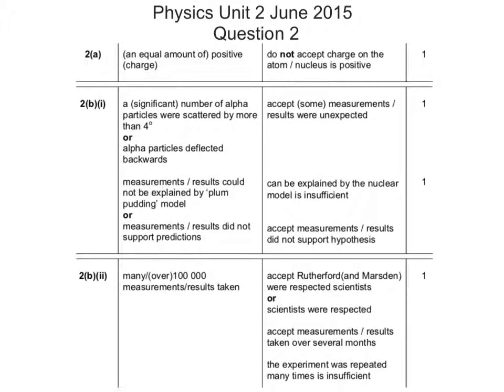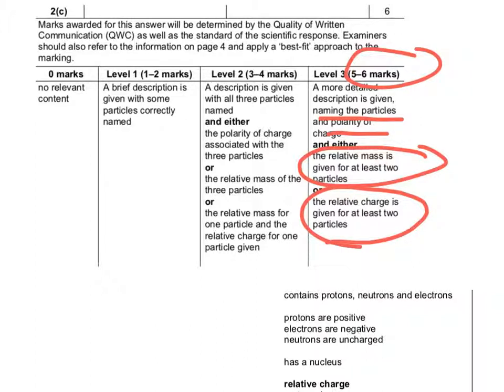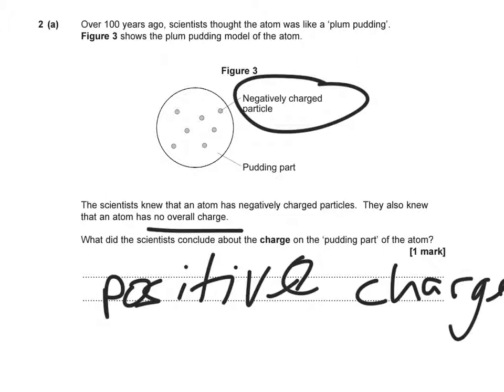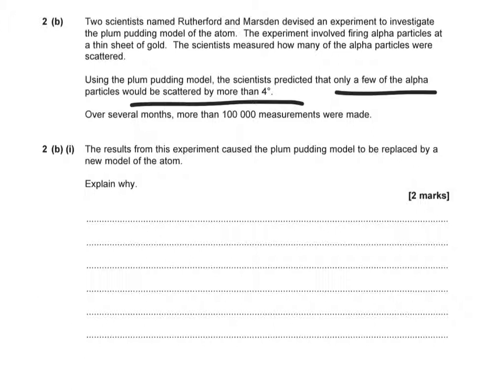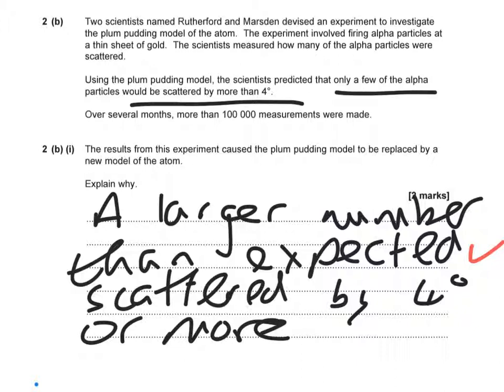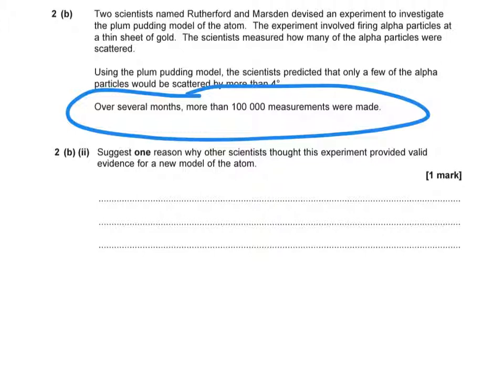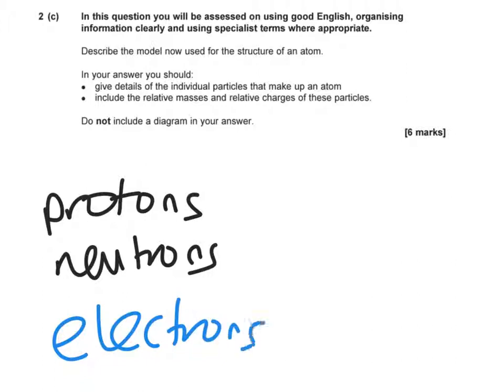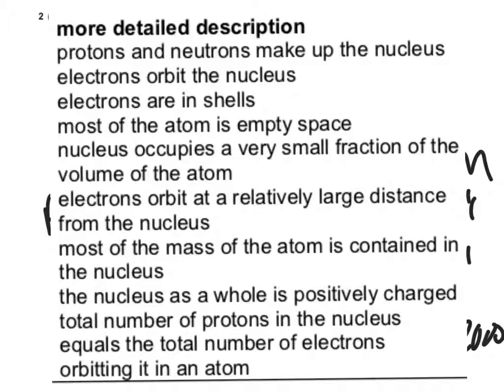GCSE Physics June 2015 Unit 2 Question 2